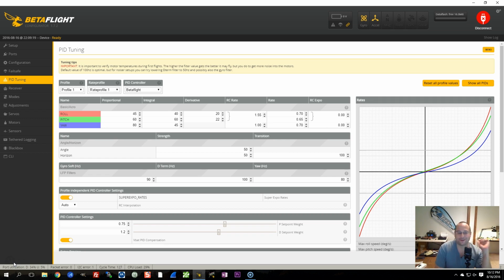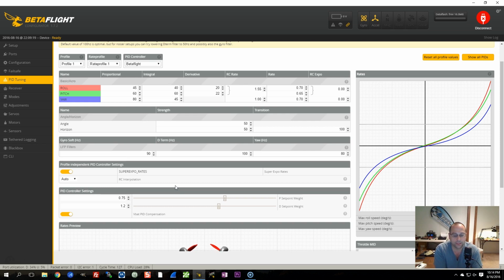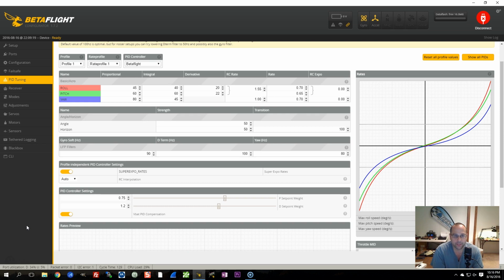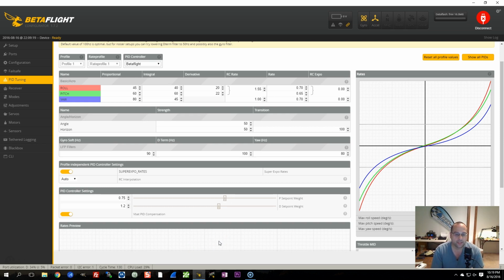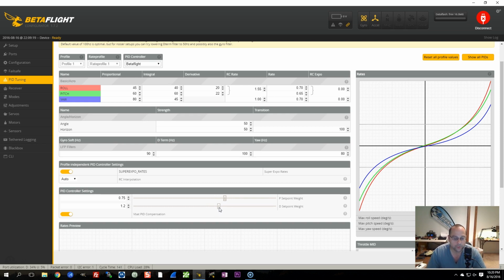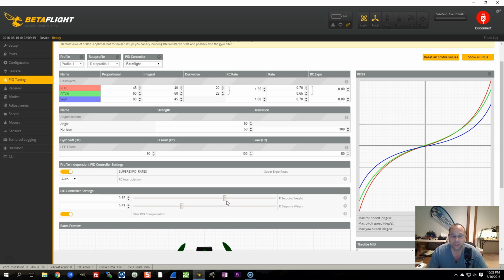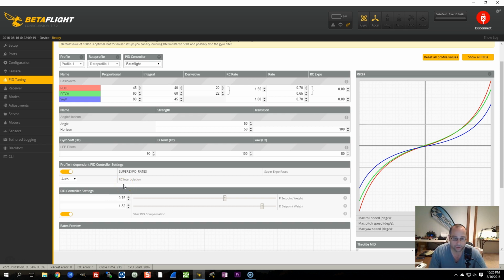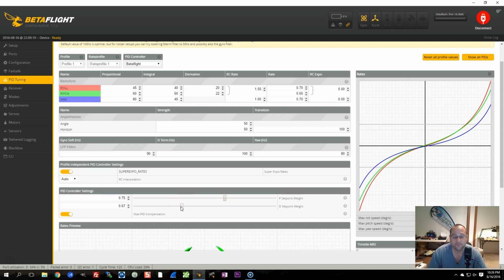Betaflight 3.0 Setpoint Weight (2DOF PID Controller)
Betaflight 3.0's new 2 degree-of-freedom PID controller is one of its most exciting features. Let's learn what the new "setpoint weight" sliders do! I also discuss the new RC interpolation feature.

Error in a PID controller can be separated into externally-induced error and error caused by moving the set-point. The 2DOF PID controller allows you to distinguish between these two types of error. In other words, it allows you to control how aggressively the PID controller responds to your stick movements.

P term setpoint weight basically controls overshoot. Higher P term setpoint weight results in sharper stick response, lower P gains, and more overshoot and oscillation. Lower P term setpoint weight results in softer stick response, higher P gains, and less overshoot and oscillation.

D term setpoint weight is harder to describe. Higher D term setpoint weight results in an overall much sharper and more precise flight feel. But it also makes the copter fly less smoothly, since it is responding exactly to every little wiggle and jiggle of the stick. Lower D term setpoint weight results in a smoother, more "organic feeling" flight experience, but also a softer and less precise one.